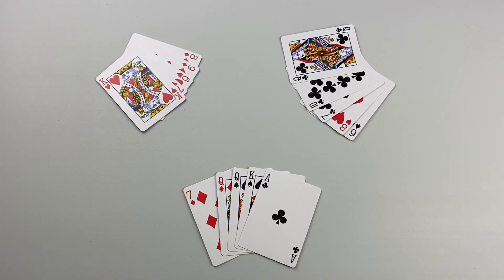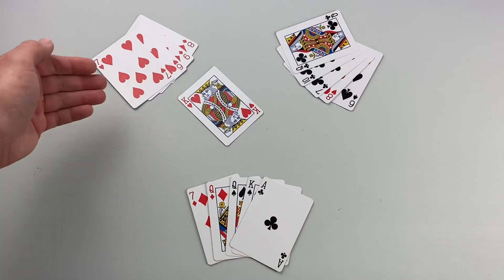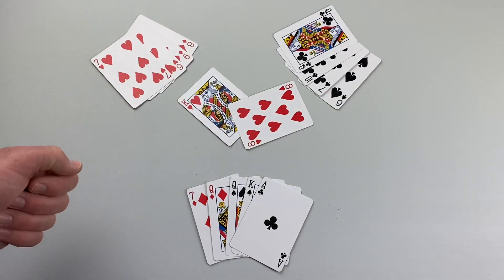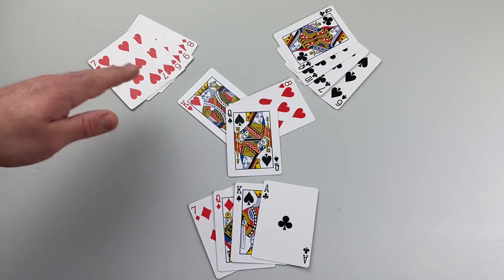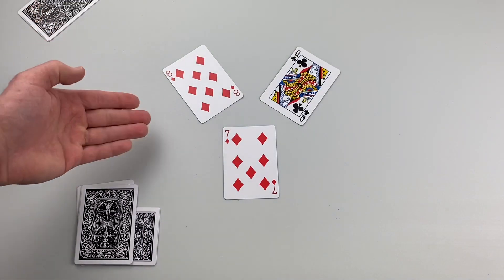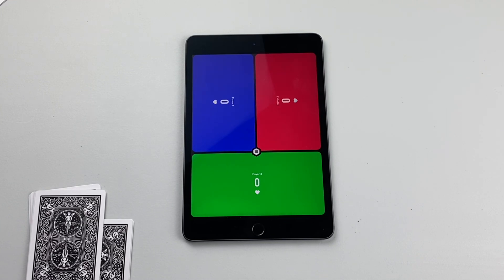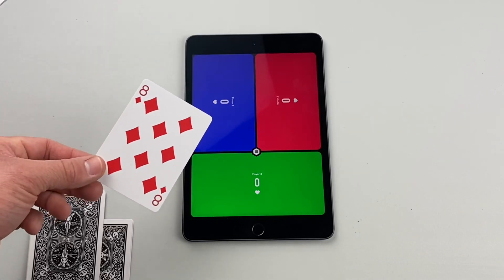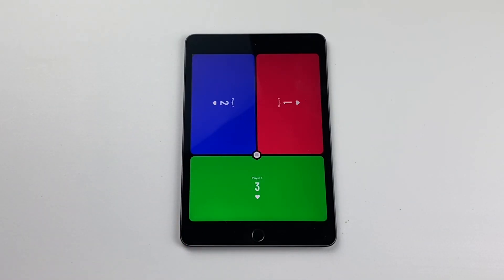How to Play Spar - trick taking card game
How to play the card game Spar For more classic card games, check out this playlist

0:00 - Intro
1:52 - Materials & Setup
2:35 - How to Play
4:19 - Keeping Score

Stay ahead of the game and see what I am playing